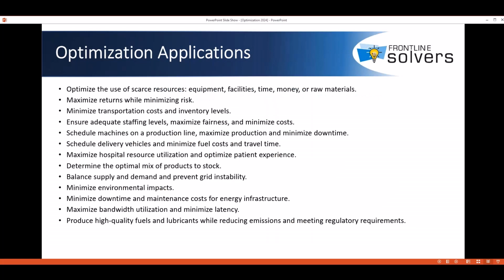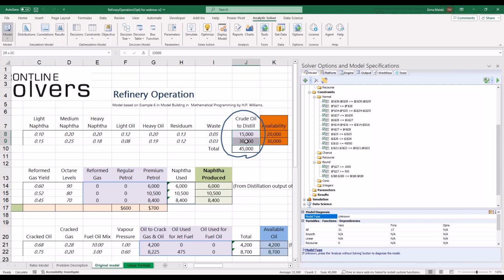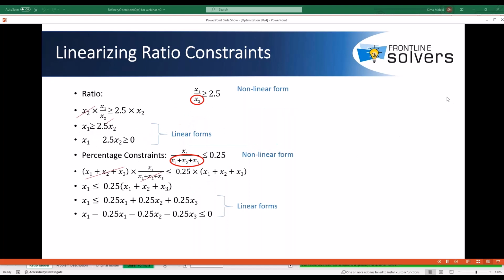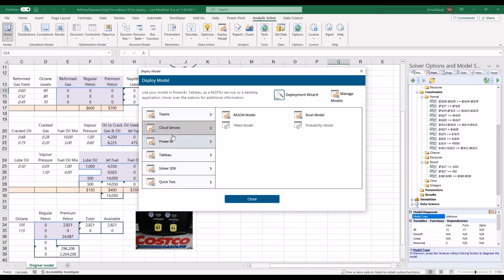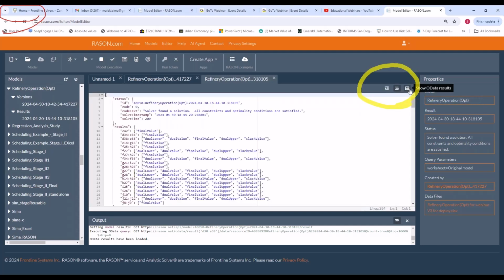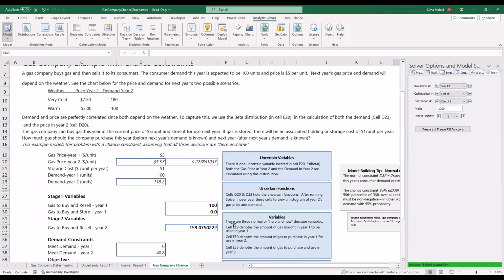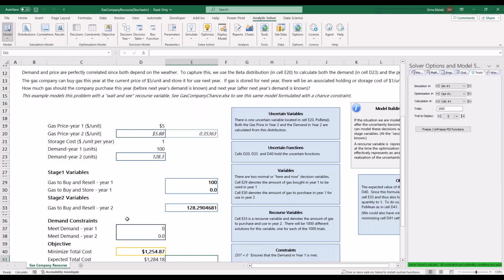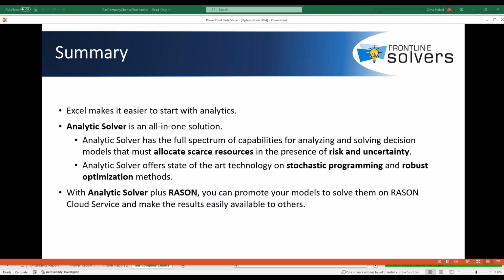Analytic Solver Optimization®: Solve Deterministic and Stochastic Models with Confidence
Join us as we delve into features and capabilities of Analytic Solver Optimization in Excel and beyond. Acquire practical skills to empower confident decision-making.

- Model and solve business problems using mathematical optimization in Excel.
- Find robust solutions with cutting-edge technology under conditions of risk and uncertainty.
- Experience unparalleled freedom beyond Excel: effortlessly deploy your models to the cloud, craft custom applications, and explore limitless possibilities.